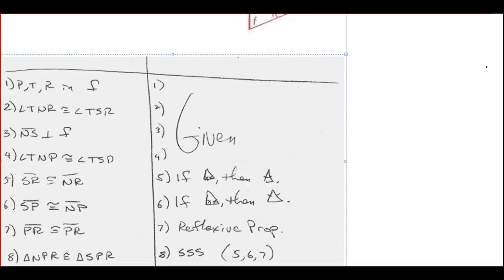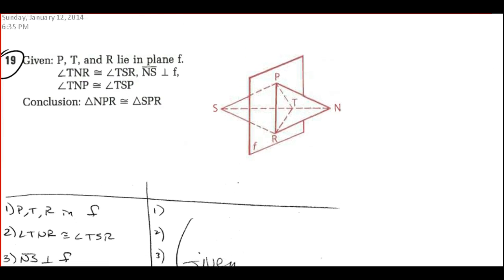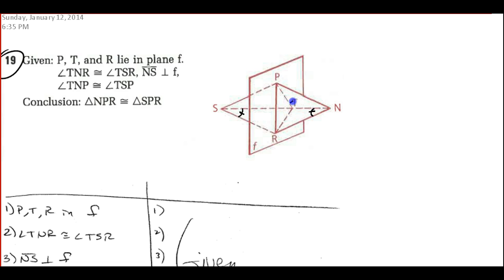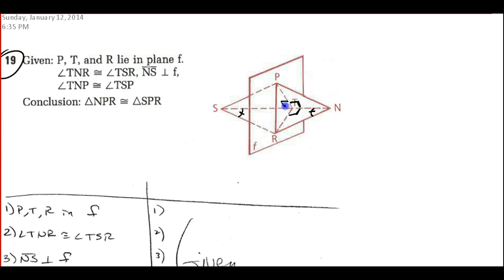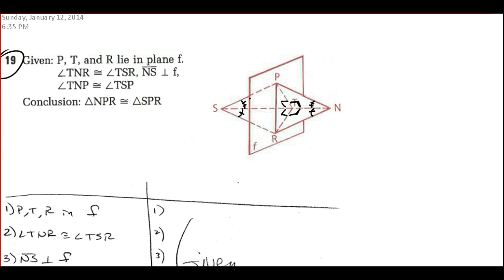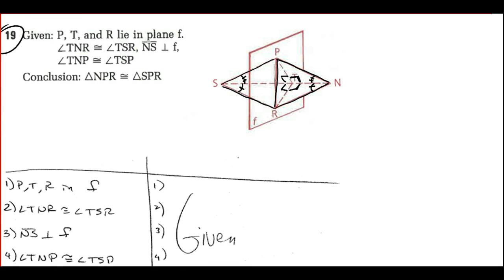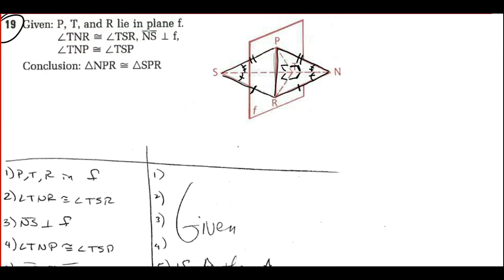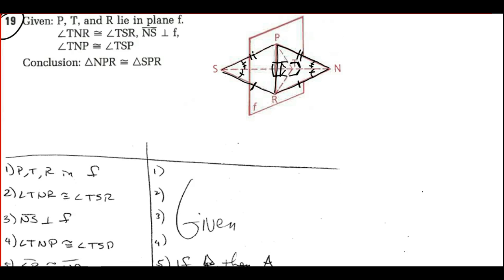Section 7.2 #19 Solution